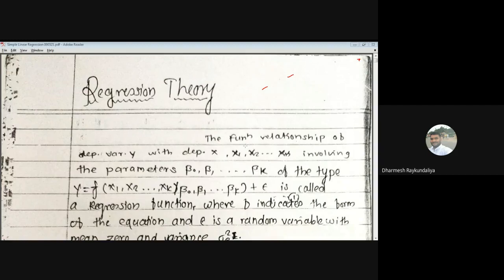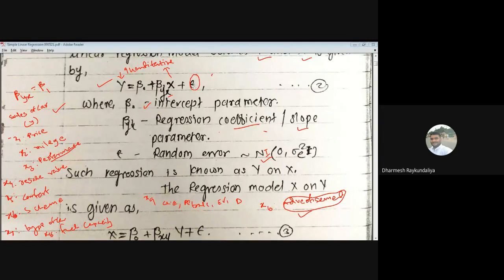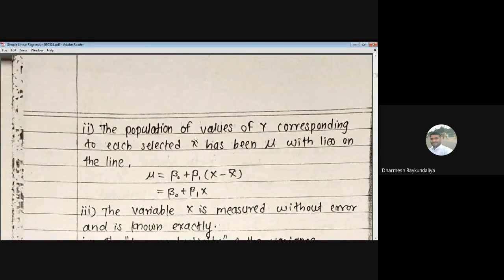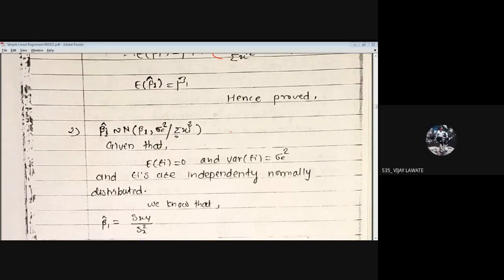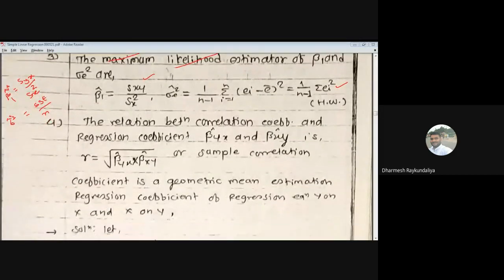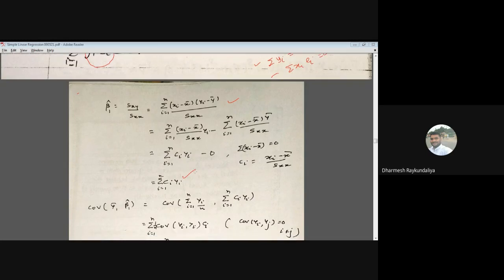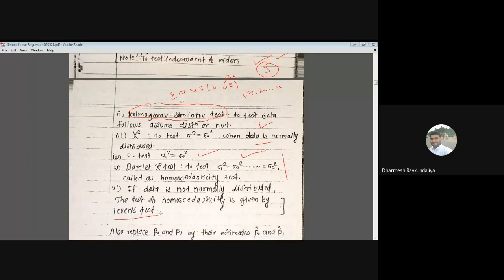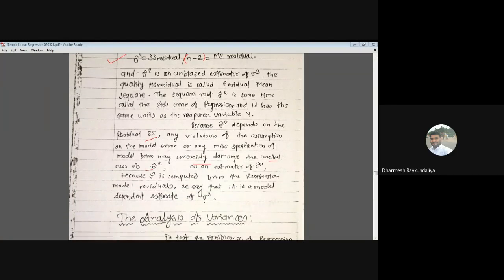Linear Models and Regression Analysis_Lecture 15